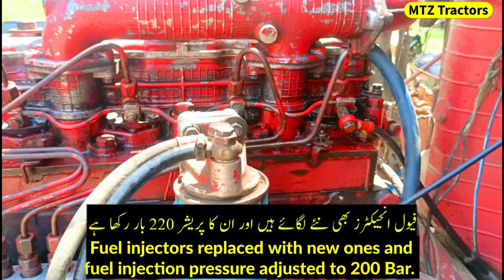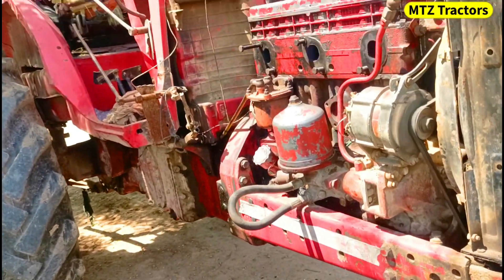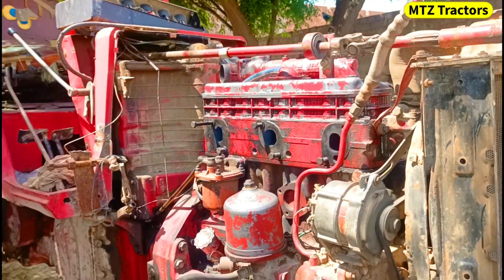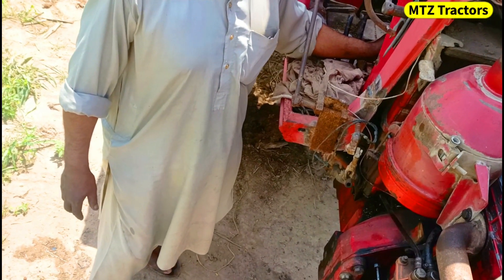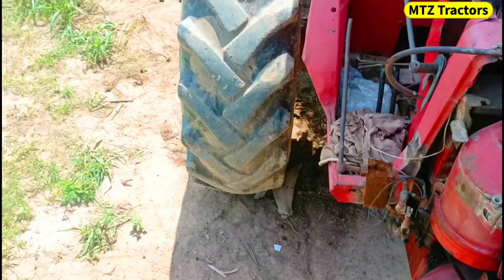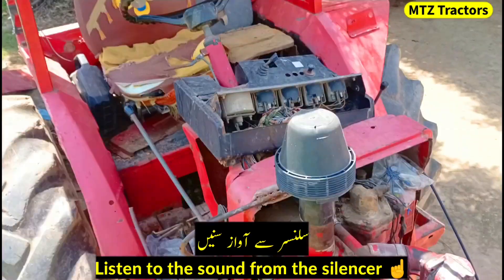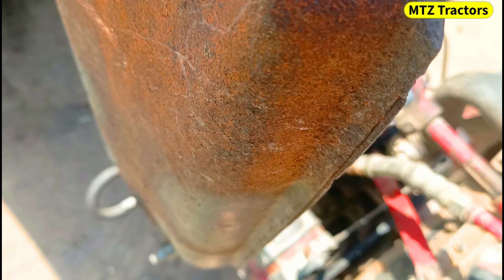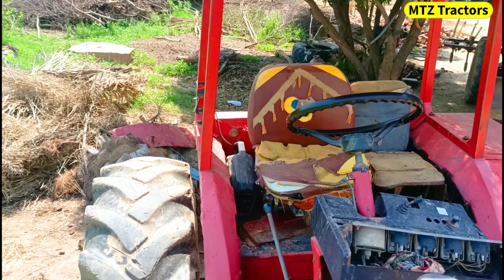2nd testing of the Belarus 510 Tractor after fuel pump rebuild & adjusted | Part 7